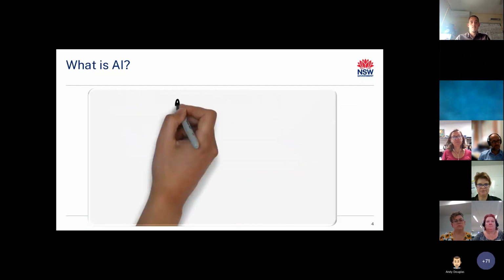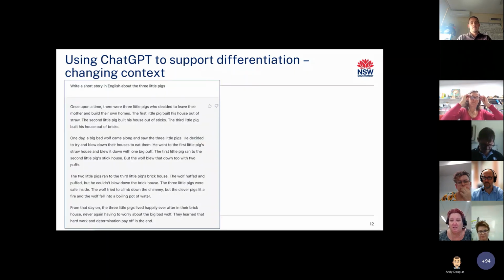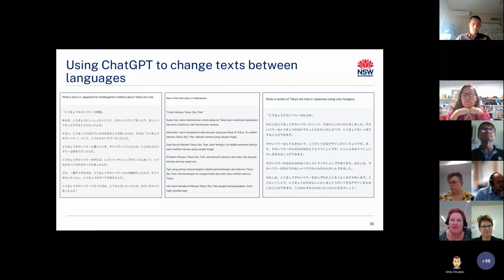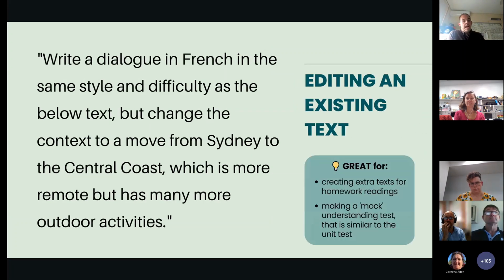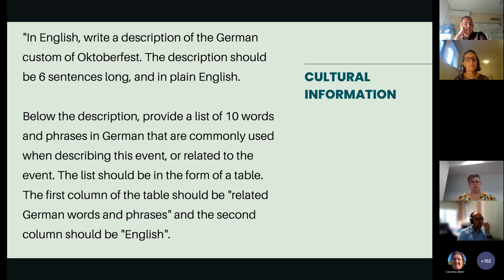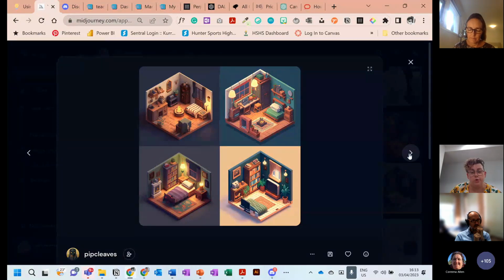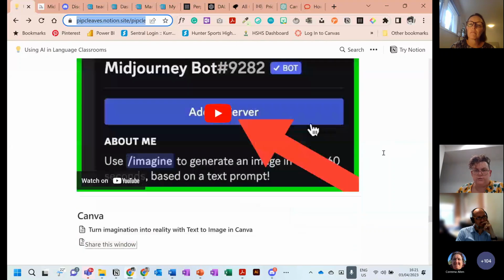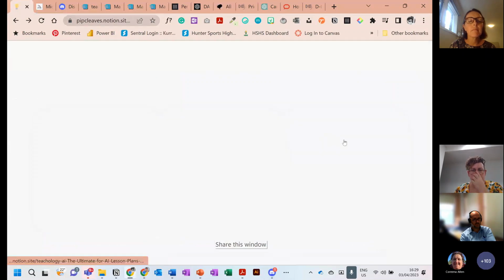AI tips for language teachers